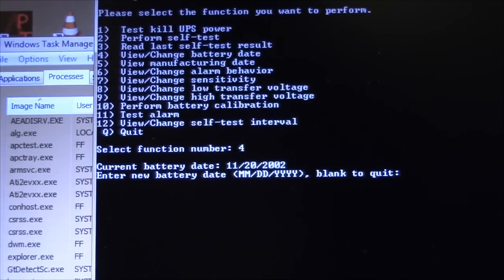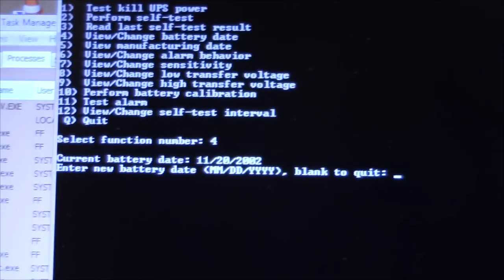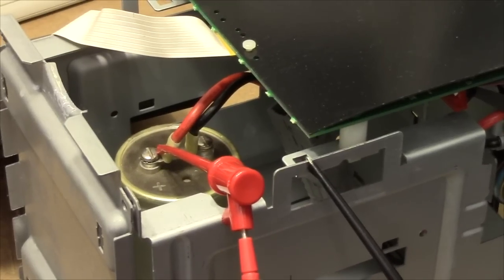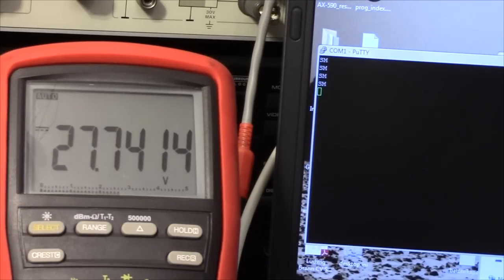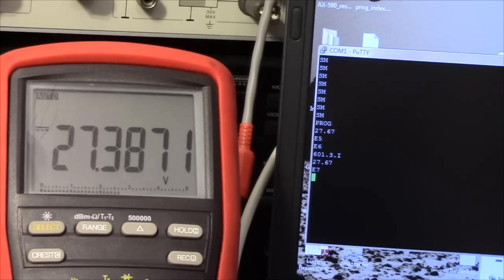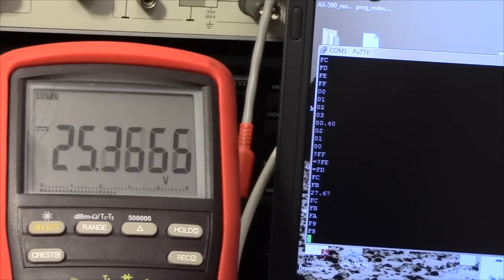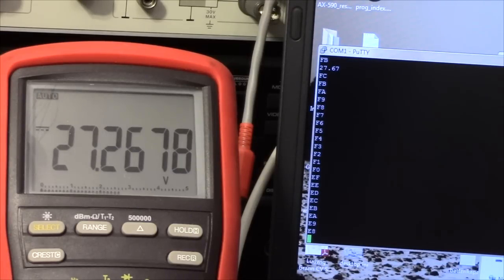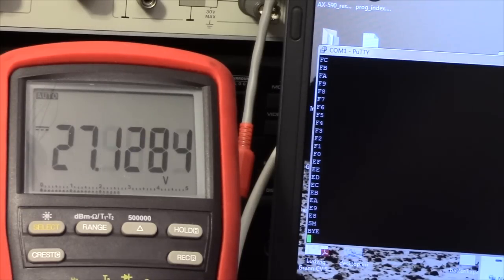Removing swollen batteries from, and servicing a 1500 VA APC UPS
Practically all APC UPS units have very poor battery chargers; they only have one charging mode, and that's float charge at 13,8 - 14 V, which is far too high for float charging these kinds of batteries.

The result is that the batteries boil away the water in their electrolyte, at first causing irreparable corrosion of the lead plates, followed by swelling due to maintained high pressure in the long term, and destruction of the batteries as well as damage to the UPS case.

Whenever you replace the batteries in a black APC Smart-UPS, you should adjust the ADC and lower the float charging voltage. This will literally increase your battery lifetime by years. The downside to doing this is that it will take a much longer time (days) to saturate the batteries fully after a discharge; the last 5-10 % capacity will only be able to enter the battery at a very slow rate, but this is usually not a problem in normal operation, since you usually don't cycle your UPS batteries more than a few times a year, if that.